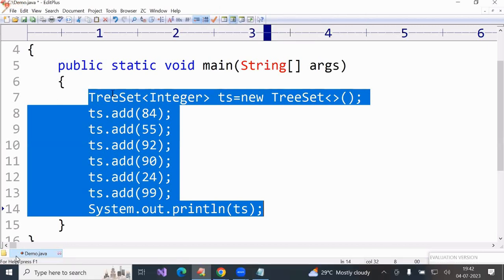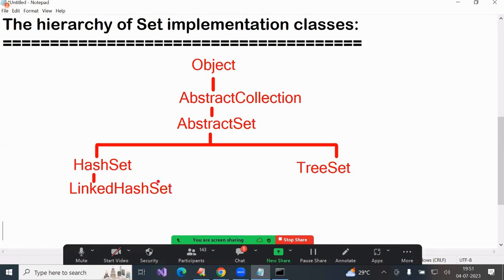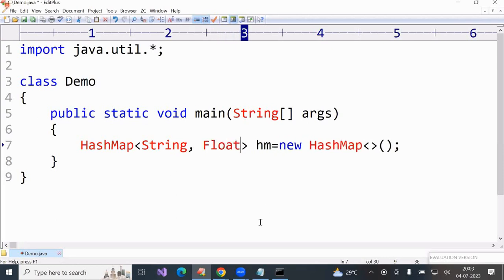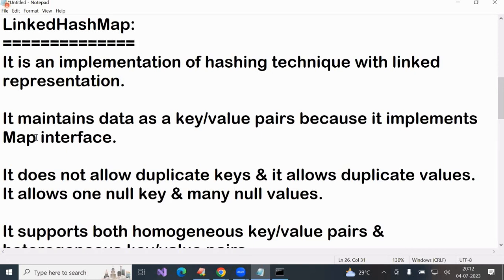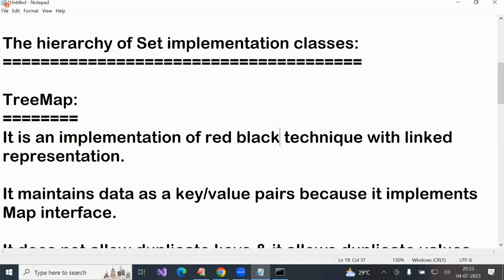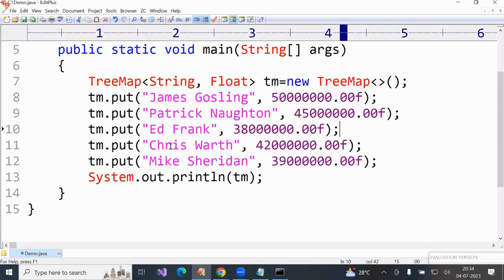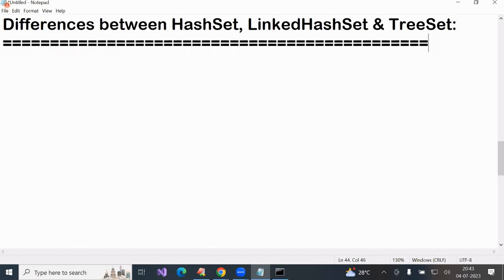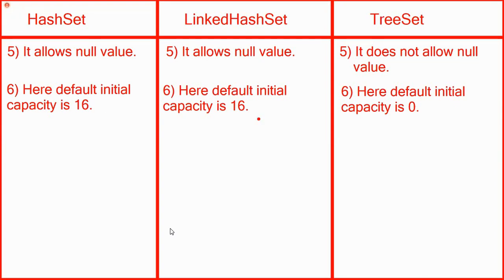Core Java 4 July 2023